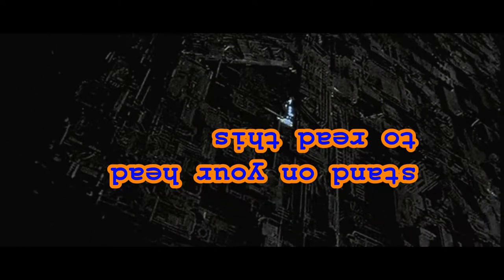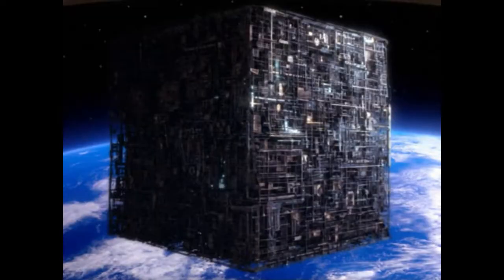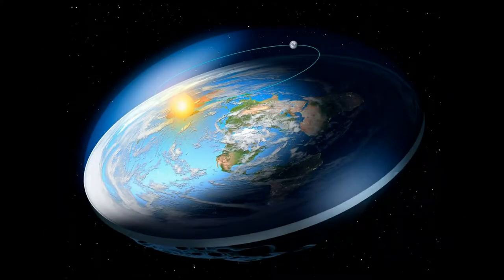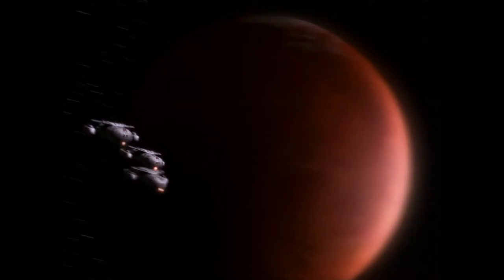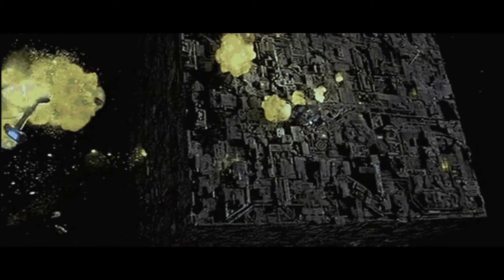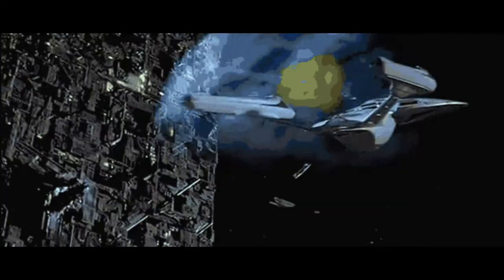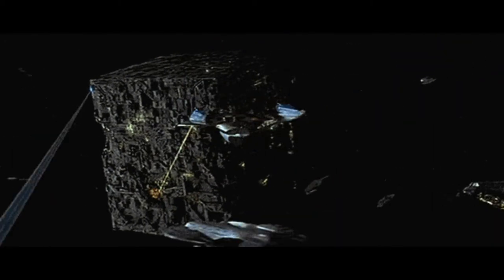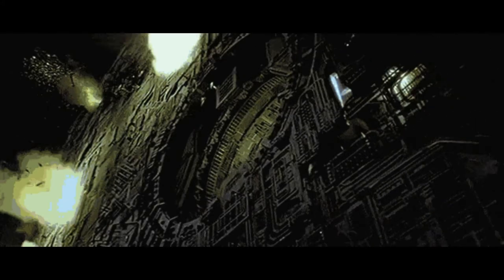Locutus helps destroy the Borg Cube before it annihilates the Earth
What happened following the Battle of Wolf 359.